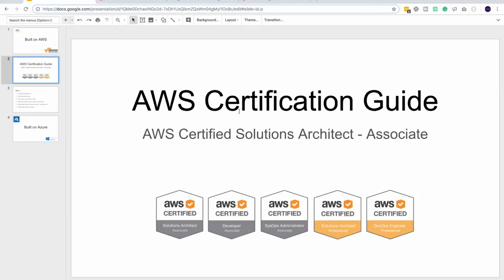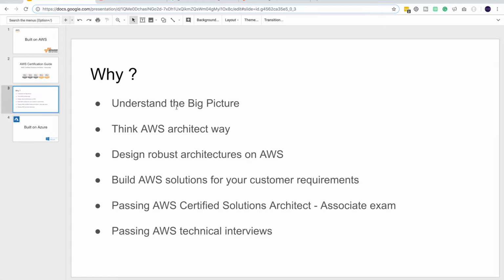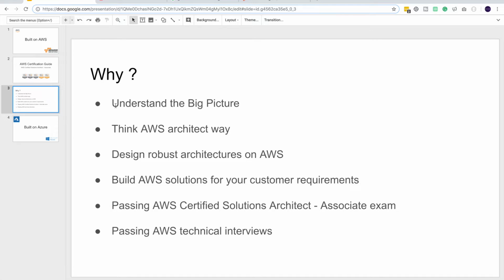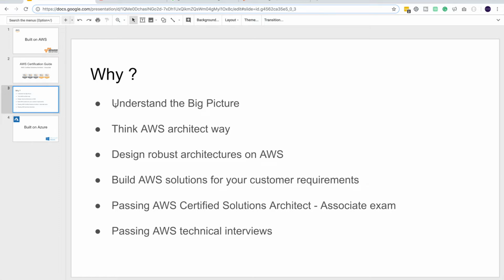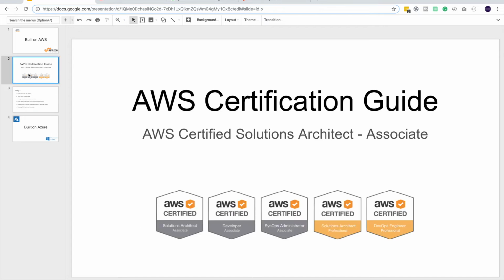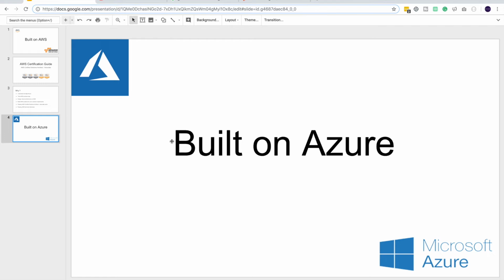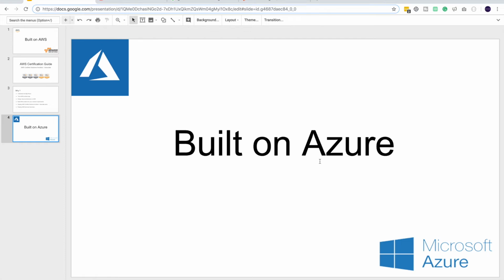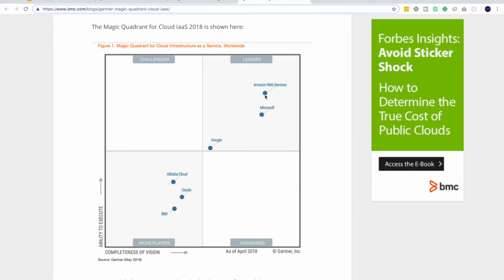Announcement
Enjoyed the video? Help me brew up more cloud content 🚀☕️ 👇 Check my Udemy course: Building REST APIs with Serverless Framework [For Beginners]

More on Cloud Computing

Building a complete app with AWS  (Here I create a profile app with AWS Amplify library)

Building an E-Commerce Application (A complete series on best practices and implementation when building enterprise applications. Highly recommended)